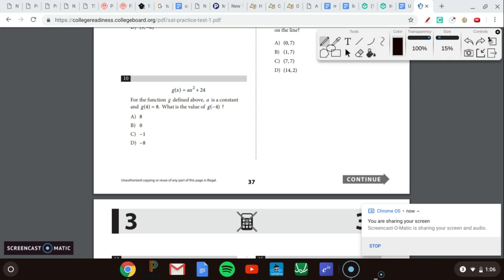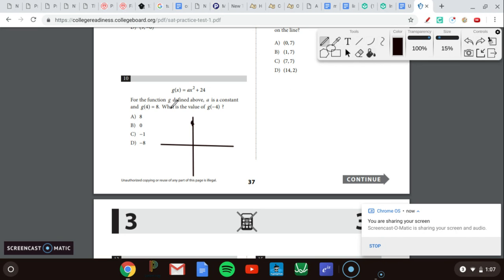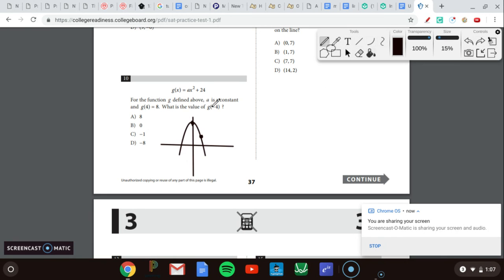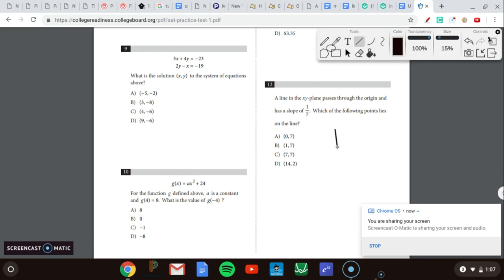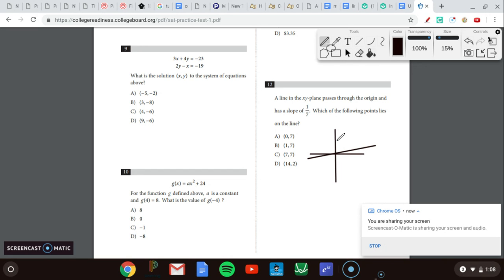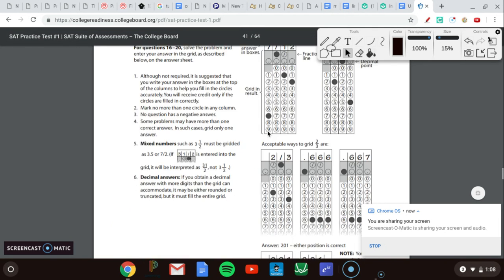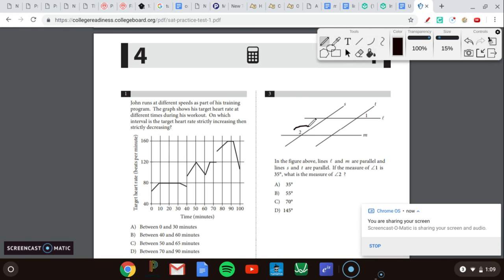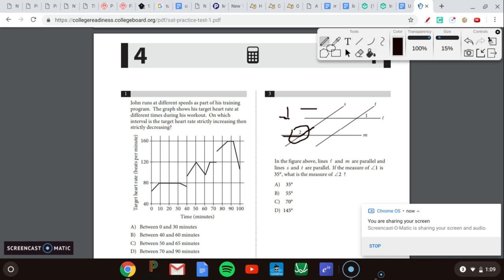Sat math eyeballing: get questions right without lifting your pen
Learn the method of eyeballing as a technique to get math questions right without doing any math.